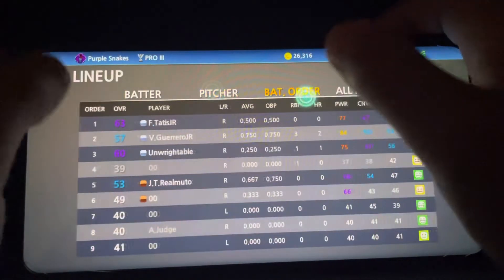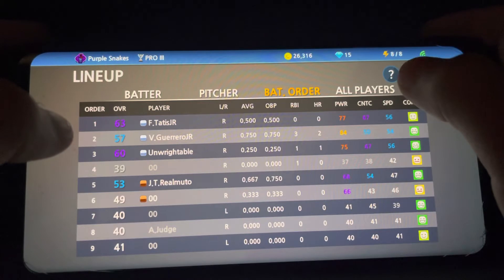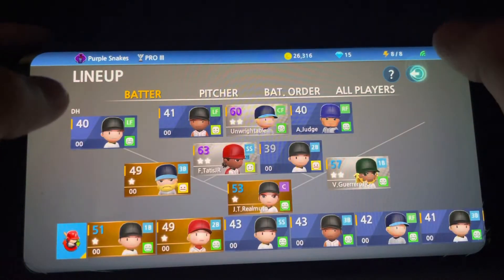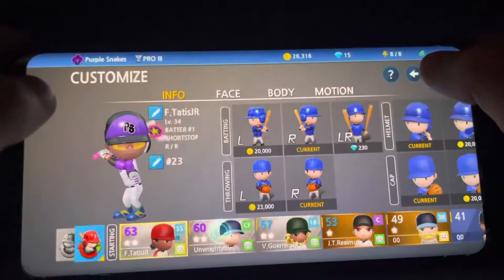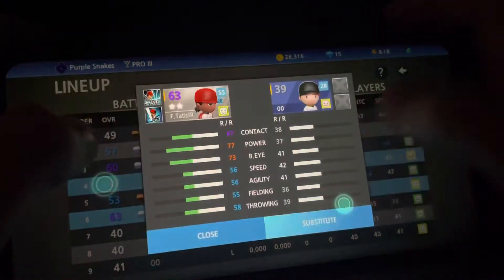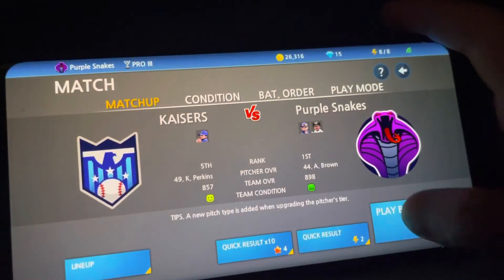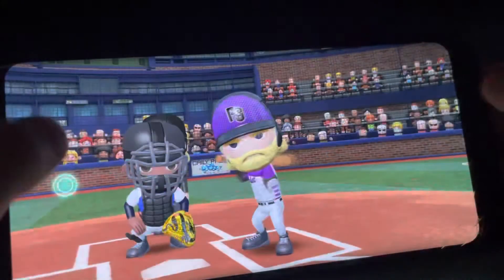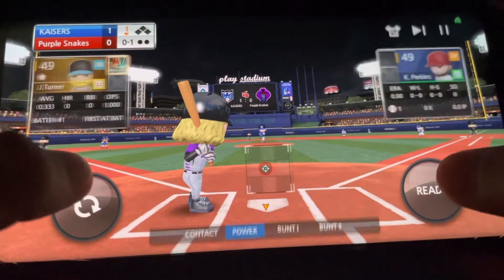Creating Justin Turner in baseball 9